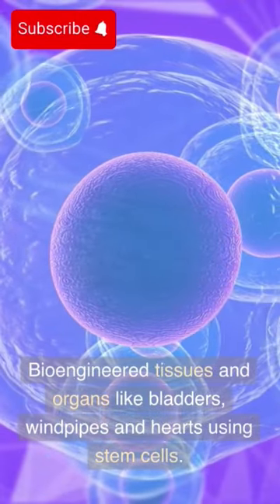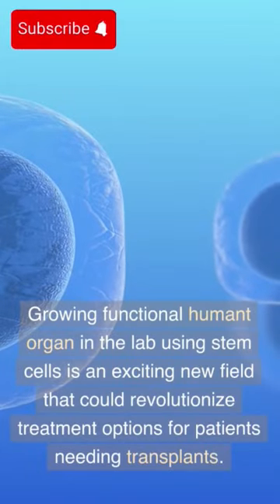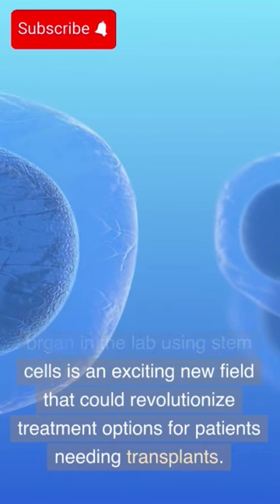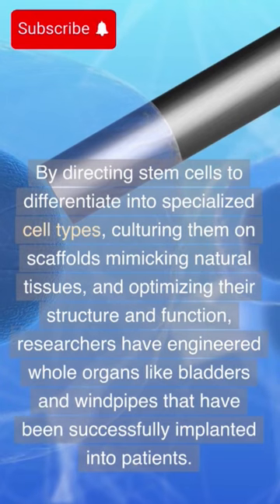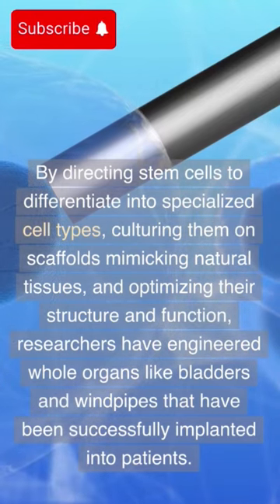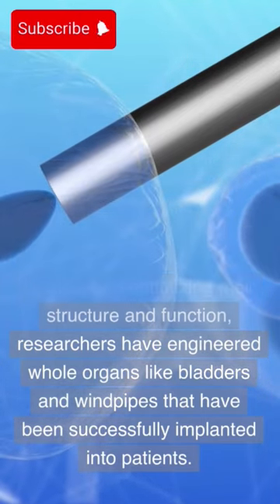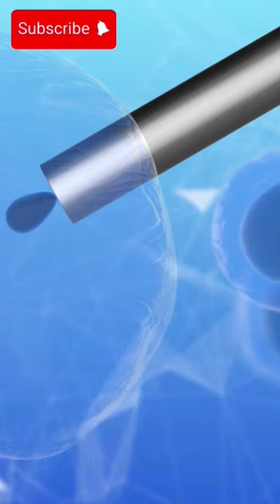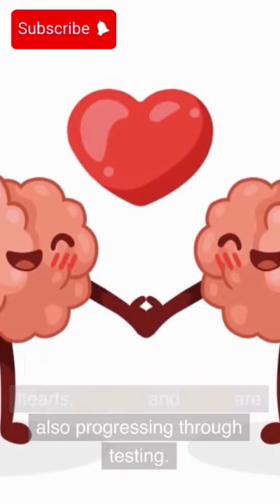6- Culture of Human Organs in the Laboratory: Amazing Advances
Growing complete human organs in the lab may sound like science fiction, but recent breakthroughs are making this a reality. Scientists are harnessing stem cells and the body's own regenerative abilities to successfully engineer fully functional bioengineered organs for transplant. This video illuminates the innovative techniques researchers use to create lab-grown organs like hearts, lungs, and kidneys. Learn how 3D printing of biological scaffolds, stem cell regeneration, and tissue engineering work together to produce these groundbreaking organoids. Discover how lab-grown organs can revolutionize medicine by providing life-saving treatments for patients in need of transplants. The creation of lab-grown organs marks a truly monumental scientific feat.